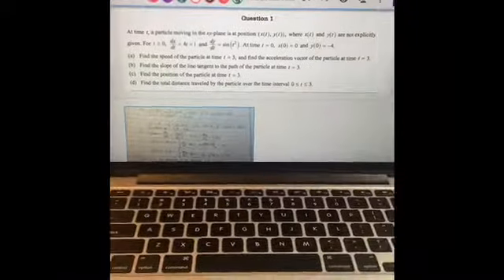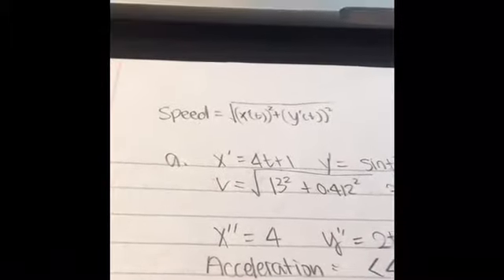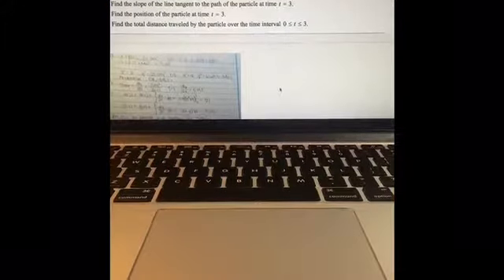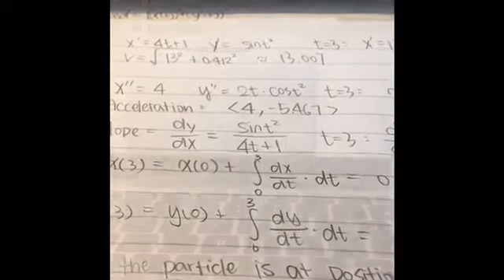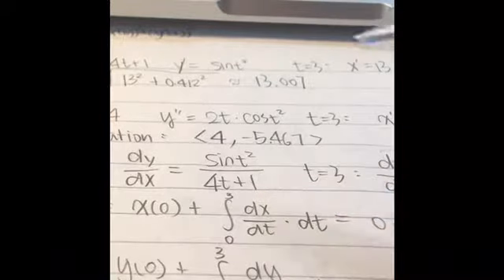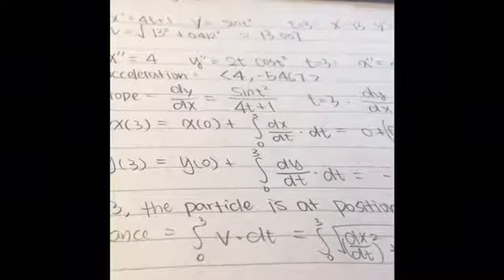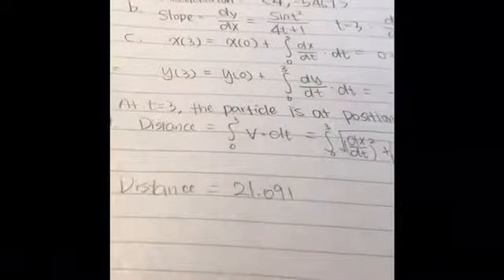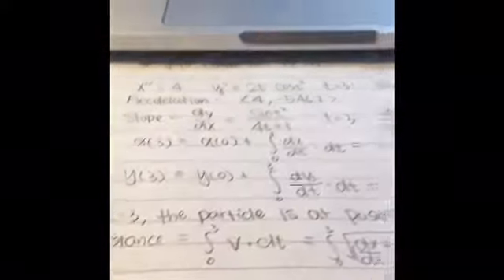Derivative Application - Motion